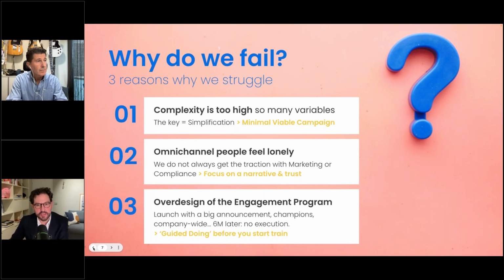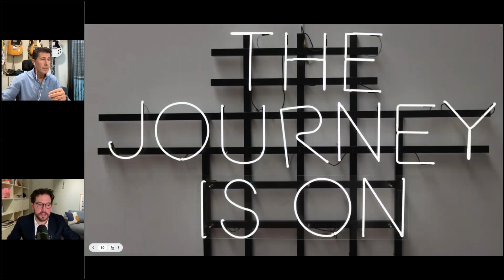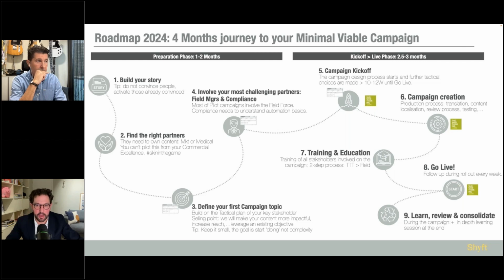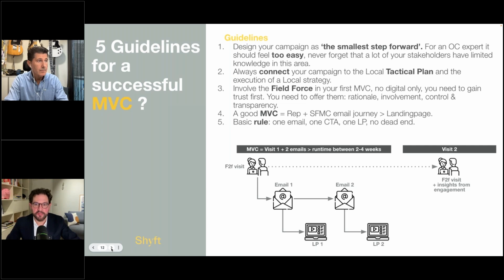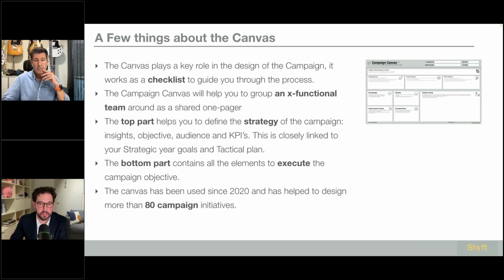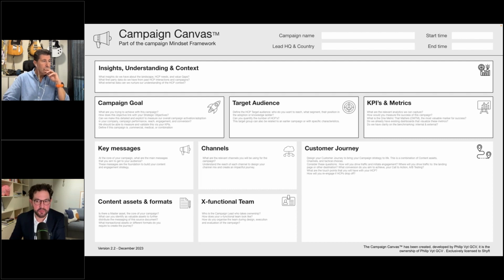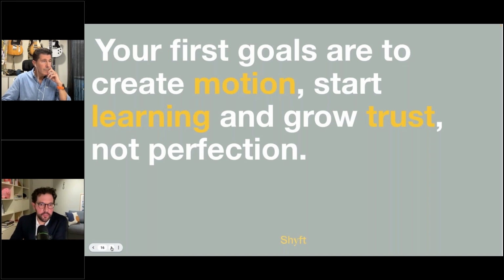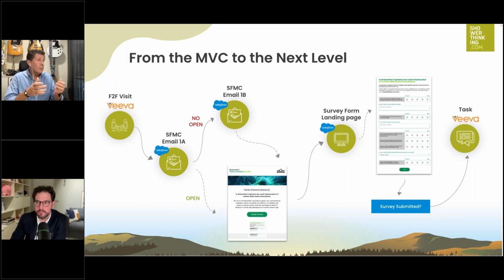Hands-on Guidance on How to Execute Omnichannel Automation in 2024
Las 21st December we had a very interesting conversation about how to execute omnichannel automation in 2024.

⚠️Participants of this video⚠️

Thank you for coming and watching!

00:00 - Introduction
02:06 - Agenda
02:51 - Presentation of participants
03:46 - Why do we struggle with Omnichannel? (Phillip Vyt)
07:34 - How to start with Omnichannel? (Phillip Vyt)
18:48 - Campaign Canvas: a baseline for you first campaign
33:58 - Looking Forward: Where do you go from here?
35:50 - Q&A Introduction
36:03 - Do you see many up-outs in the journeys you design and are the performance rates different from Veeva or approved email?
40:02 - How important is using data for decision making when driving omni-channel campaigns?
44:23 - Do you see any specific particularities both on the sales team or hcps that can impact an omni-channel campaign?
50:00 - Is the mlr review one of the main bottlenecks for having a minimum viable campaign?
53:58 - Farewell